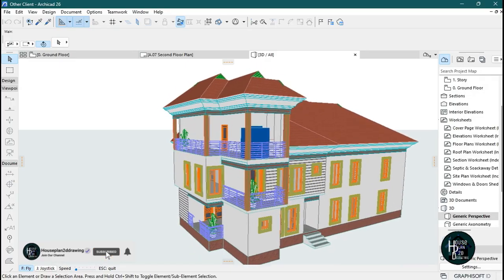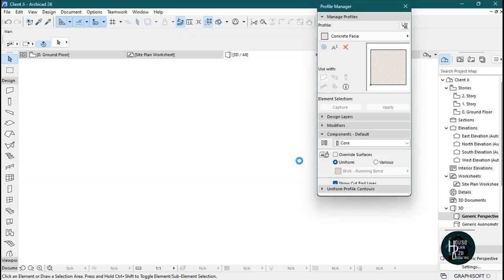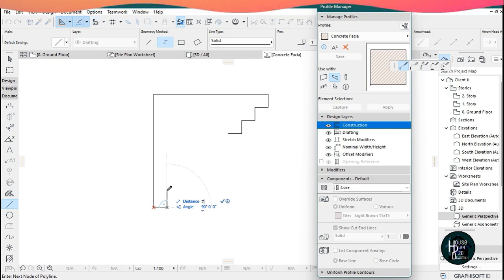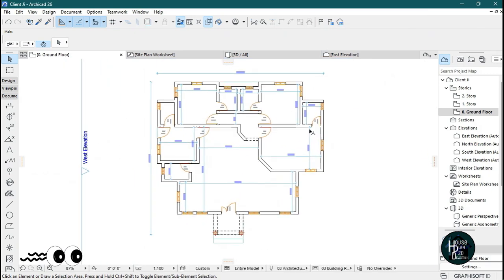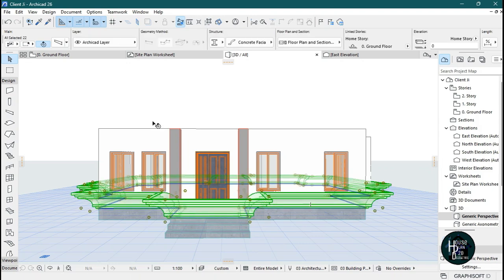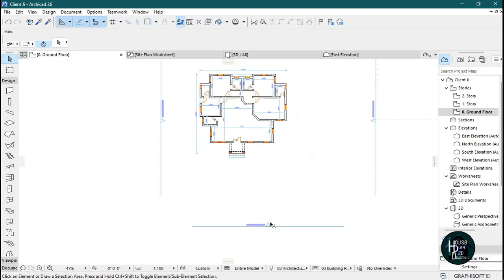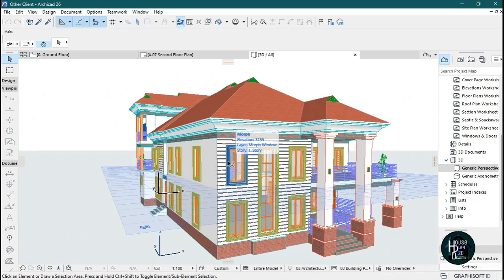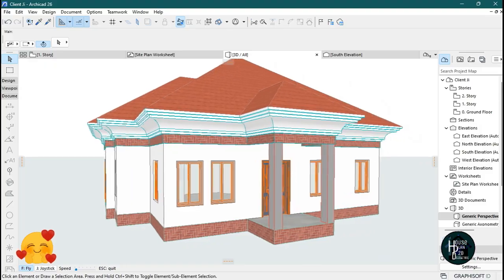How To Design Concrete Fascia For Beginners in Archicad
🙋🏾‍♂️Hello viewer, Welcome to houseplan2ddrawing, In this video 📷 tutorial you will learn how to design concrete fascia in archicad

Check out the video link below to have an Idea on how to use complex profile

Good Luck Everyone 🍀 Thanks.